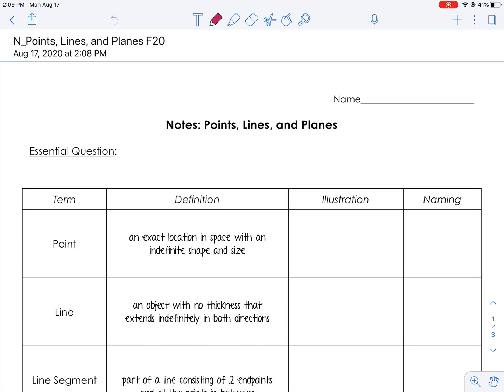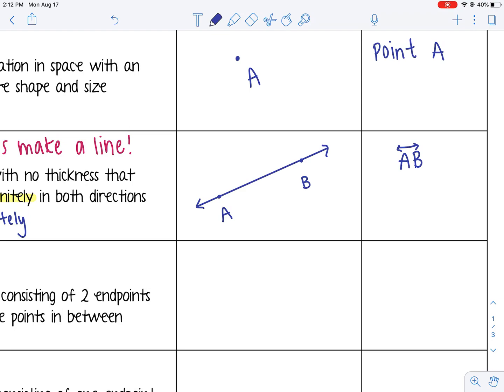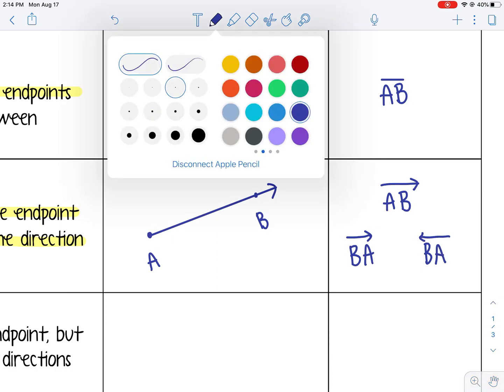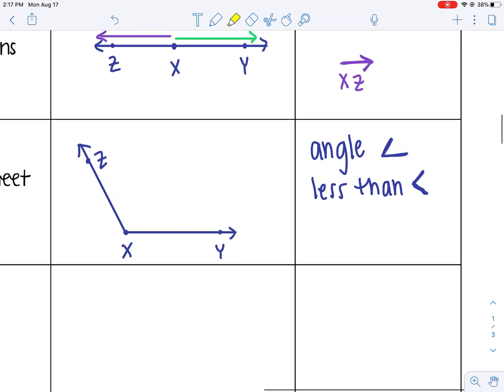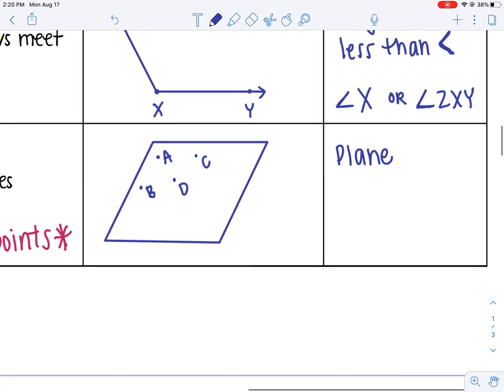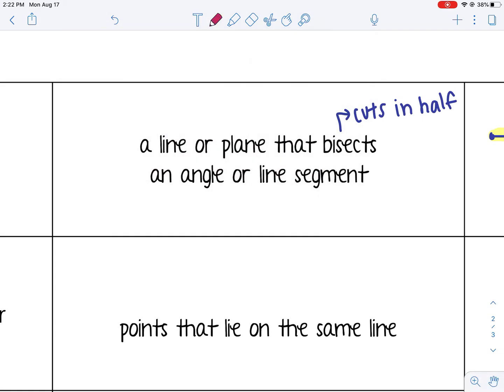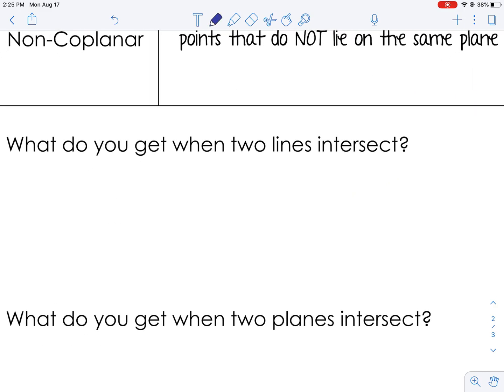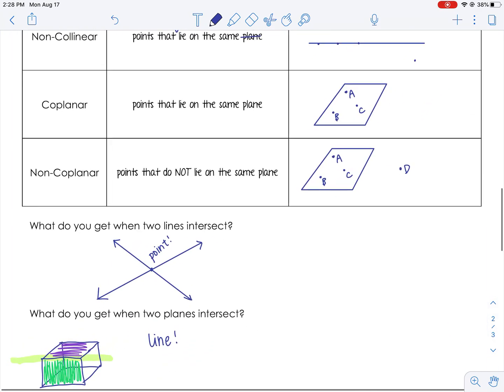Video Notes: Points, Lines, and Planes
Video Notes about Points, Lines, and Planes for Geometry